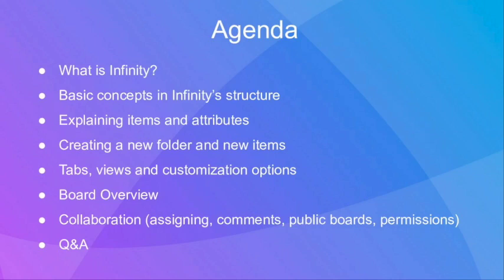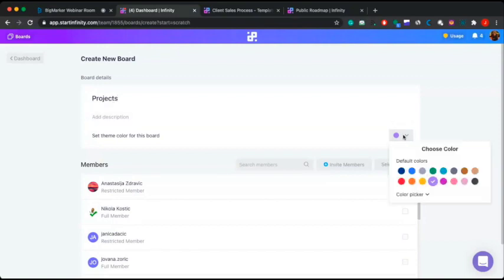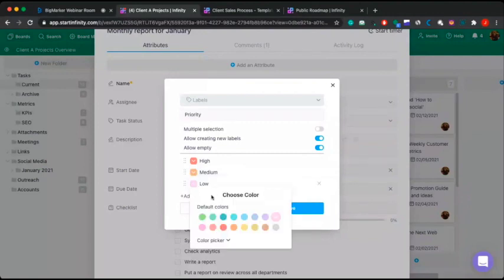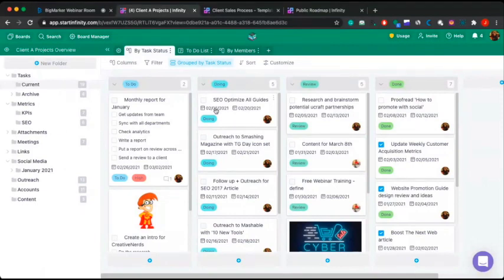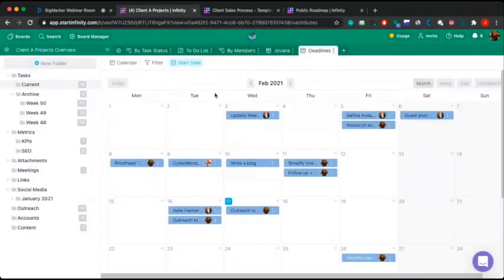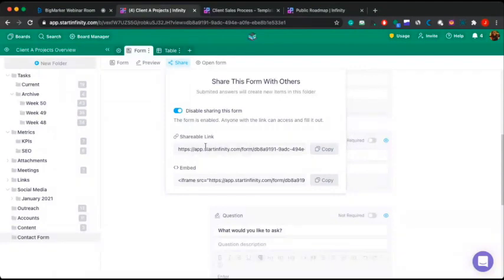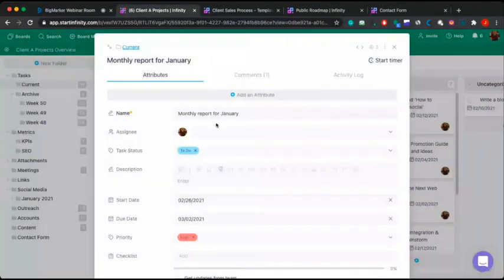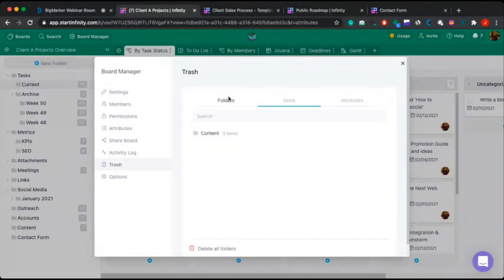Infinity’s Basic Walkthrough Webinar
In this webinar, we are covering Infinity basics. You will learn about Infinity’s structure, dive into creating items and attributes, and explore Infinity’s multiple views and customization options. You will also learn some tips and tricks that will help you get started quickly and make the most of Infinity - no matter what you want to organize.

Here’s what we are covering in the webinar:

▶ What is Infinity? What do we mean when we say it's completely flexible?
▶ Basic concepts in Infinity’s structure - workspaces, boards and folders
▶ Building your items with 15+ customizable attributes
▶ Managing your data with tabs, views and customization options
▶ Using Board Overview to manage all board data in one place
▶ Collaboration - assigning tasks, comments, public boards, permissions